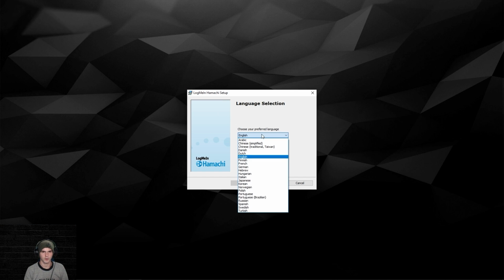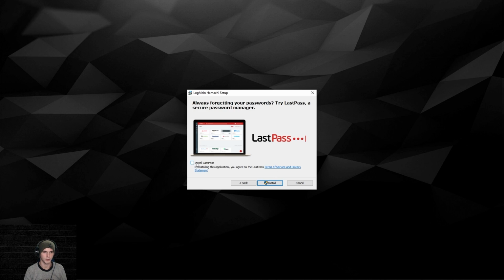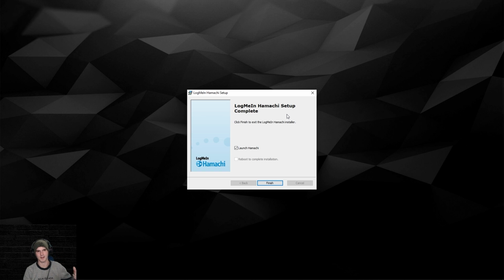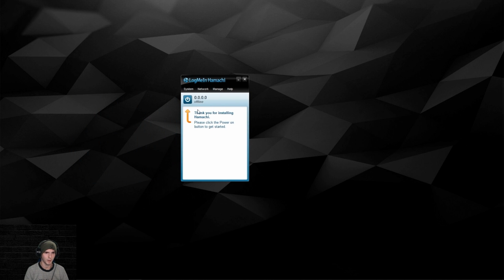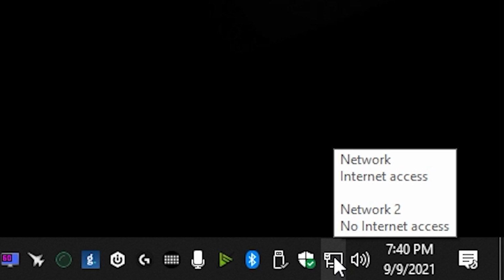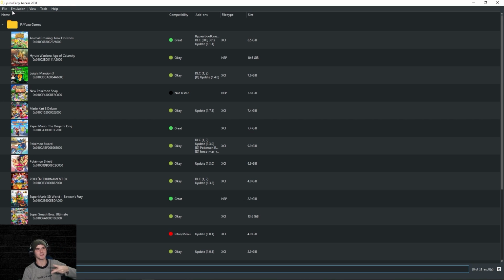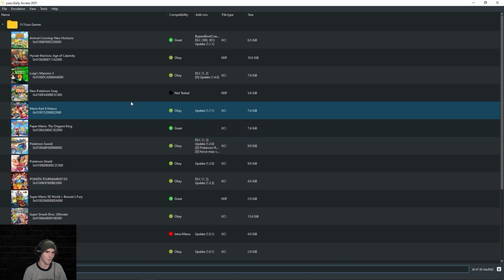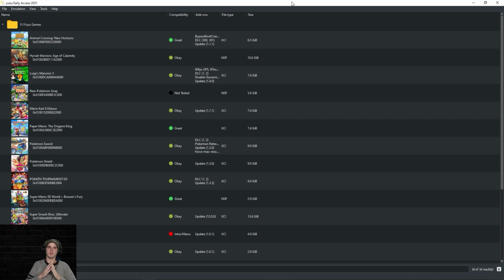How to Play Yuzu ONLINE WITH YOUR FRIENDS!! | Yuzu Online Tutorial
Specs:
CPU: Intel i7-8700K @5.1Ghz
GPU: Geforce RTX 3060 Ti
RAM: 32 GB 2300mhz corsair vengaence DDR4
MOBO: MSI Z370-A Pro
M.2 SSD: Samsung 970 evo 500gb
SSD: Samsung evo 232gb
HDD: 1TB 7200RPM
CASE: aerocool xpredator 2
PSU: Gigabyte G750H 750W

Big thanks to my patrons:
Daryel Jerez